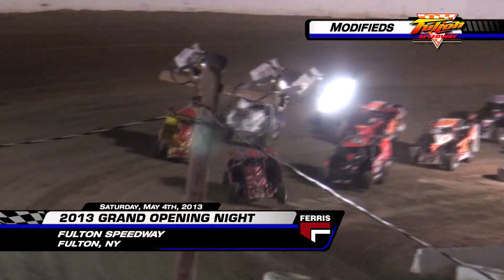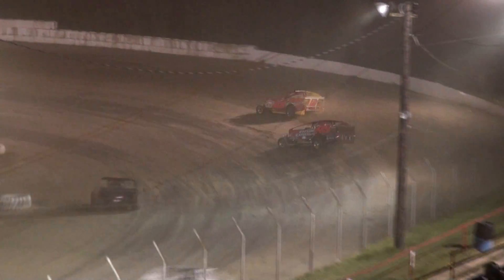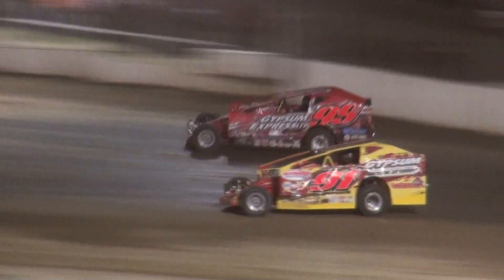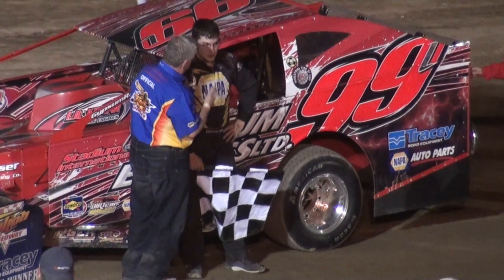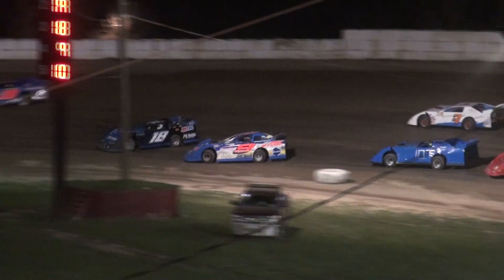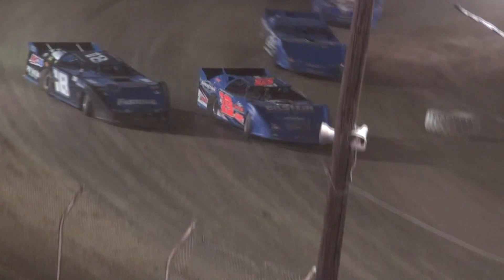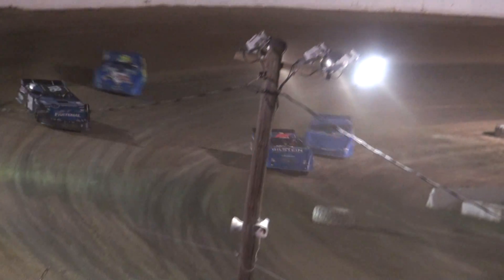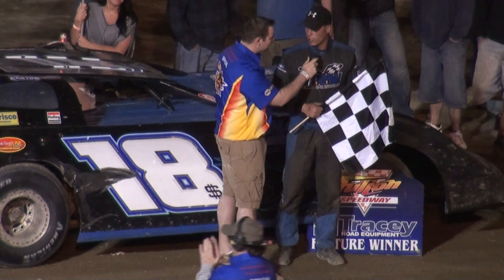Fulton Speedway (5/4/13) Video Recap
Recap of the Tracey Road Equipment Modified Feature from the Fulton Speedway on Saturday, May 4th. Bonus coverage of the night; NAPA Late Models. in full HD quality, available each week on DVD.